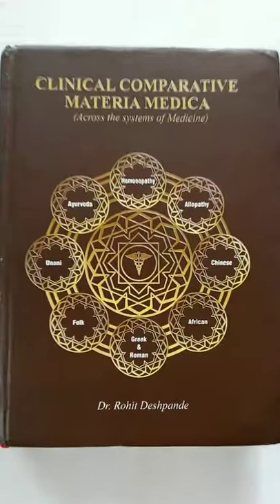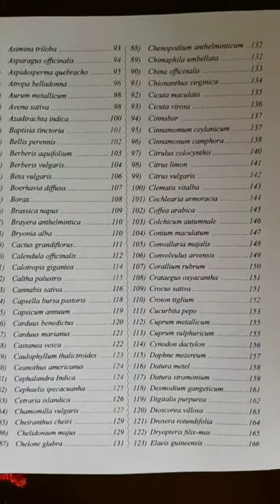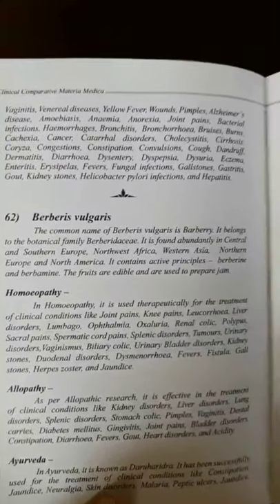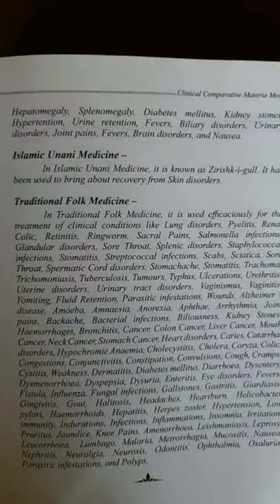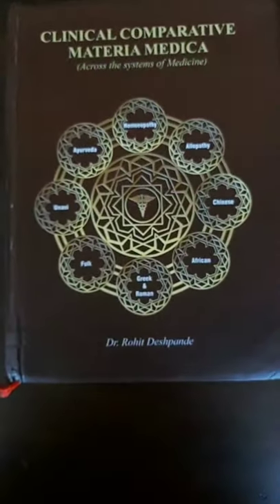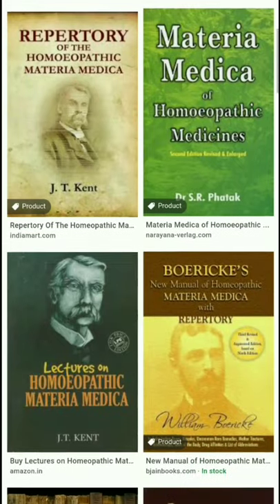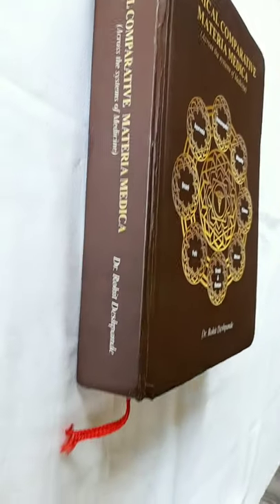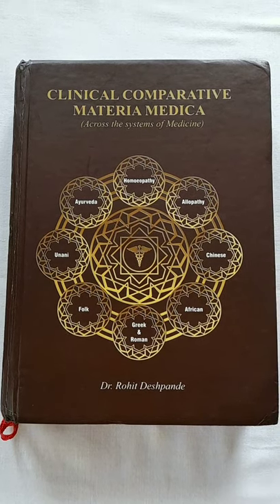Review on Clinical Comparative Materiamedica by Dr.Rohit Deshpande